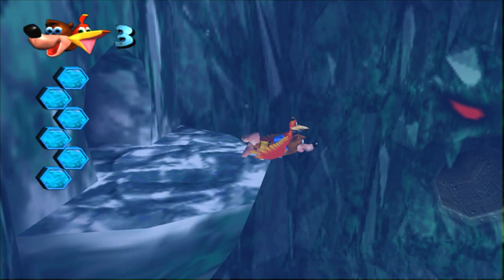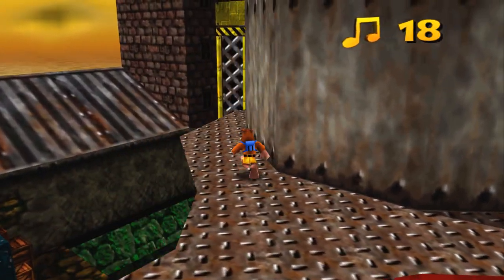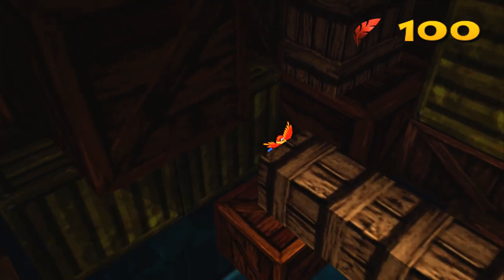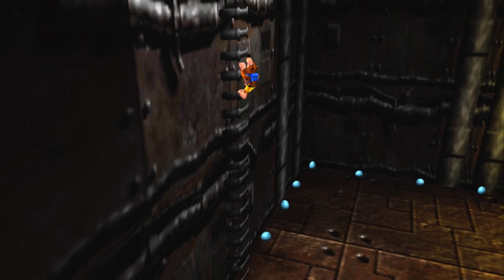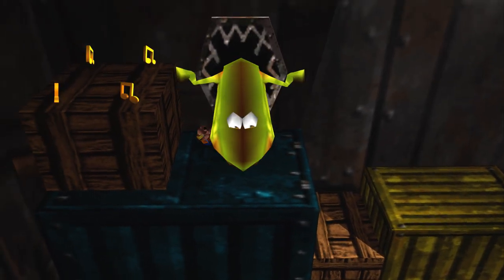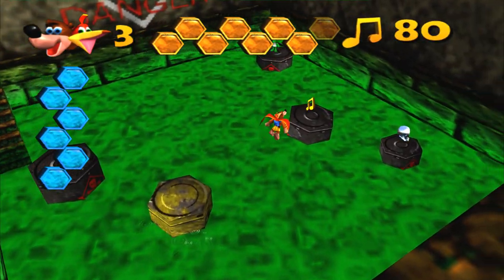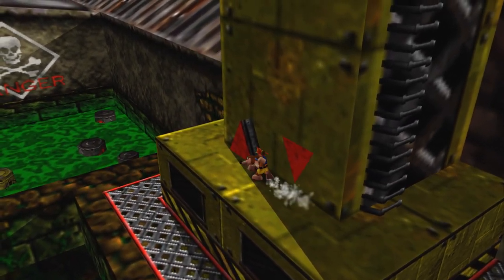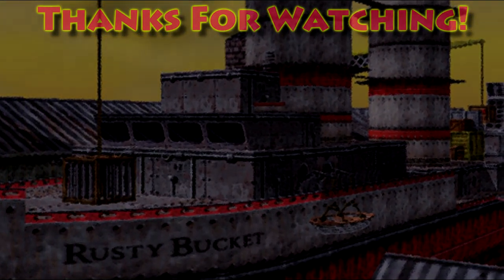BANJO-KAZOOIE w/ UDJ & TheNSCL - Episode 10 - Lost in the Bay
We're onto Rusty Bucket Bay, a confusing, difficult level to be certain.